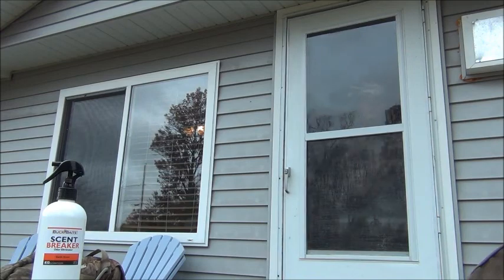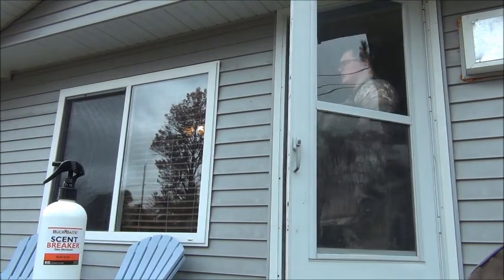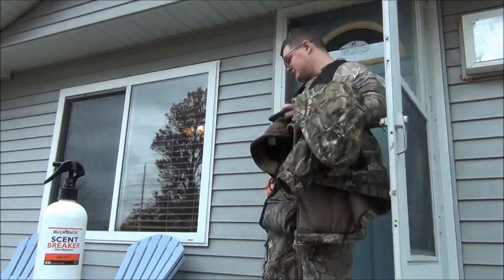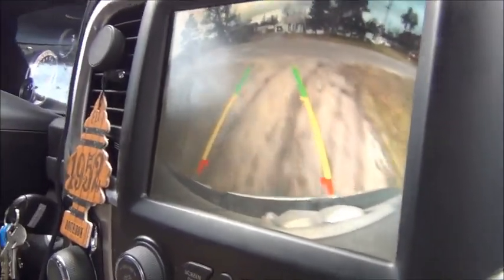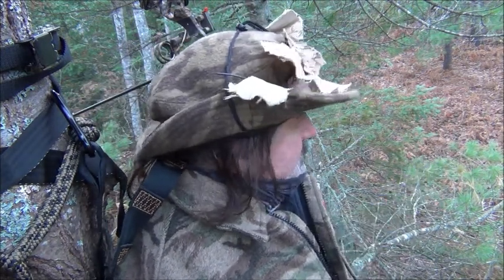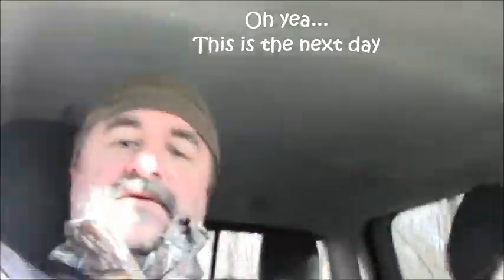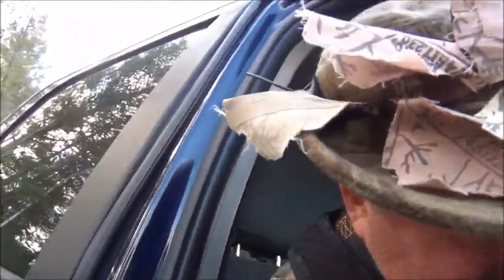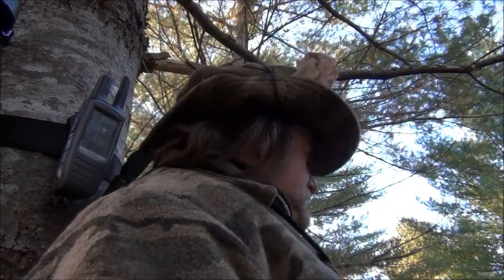Bow Hunting Michigan Whitetails with Nomad Outdoors - Oct 2020 s8e13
Nomad Outdoors is out Bow Hunting Michigan Whitetails Up North Michigan. Didn't see anything these 2 days because of those darn coyotes scarring off all the deer. But we still have some good times and some good discussions.